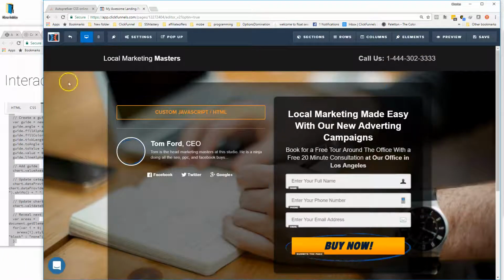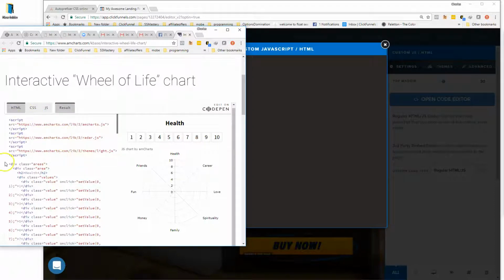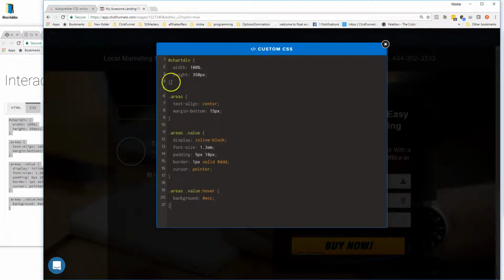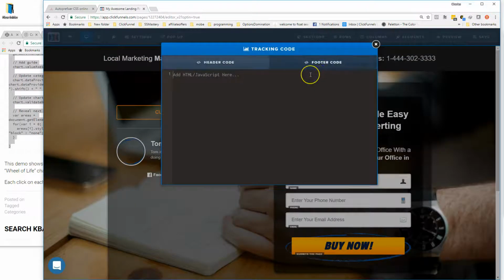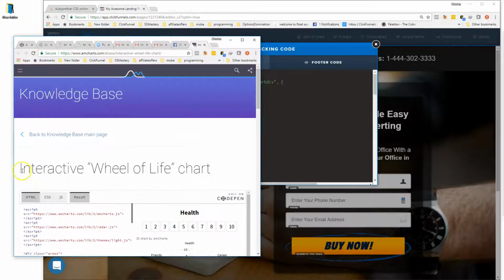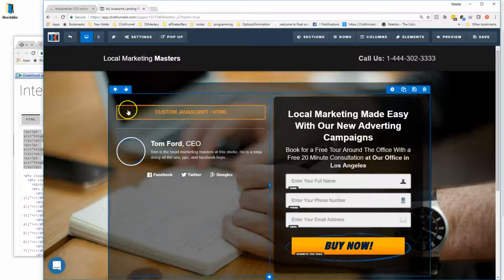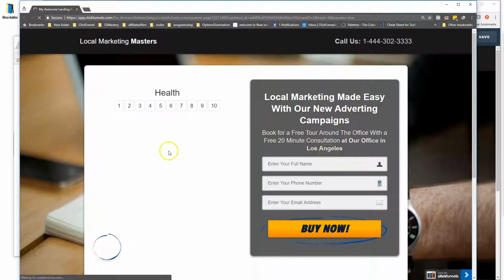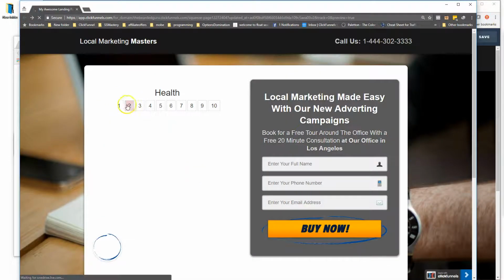Installing Custom Code inside of your ClickFunnel Pages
Check out my 5 Page Responsive Wordpress Style Funnel Built inside of ClickFunnels.  You can get it on the Marketplace at:

Quick video explaining how to install custom code to ClickFunnels.